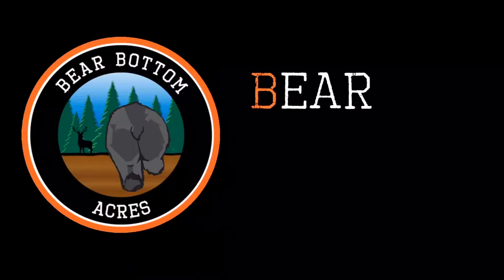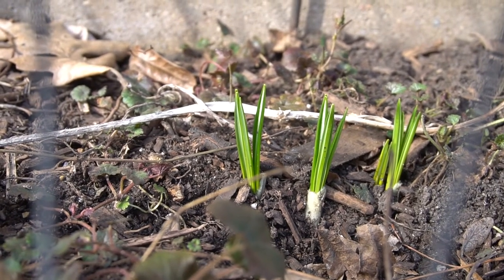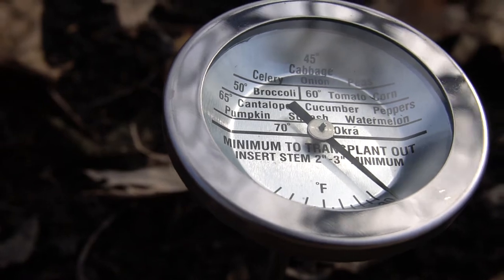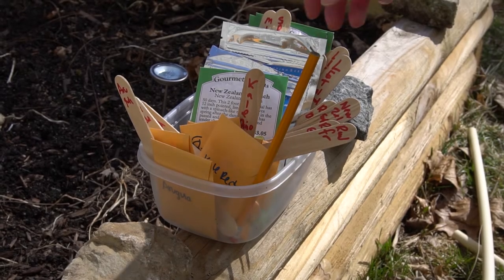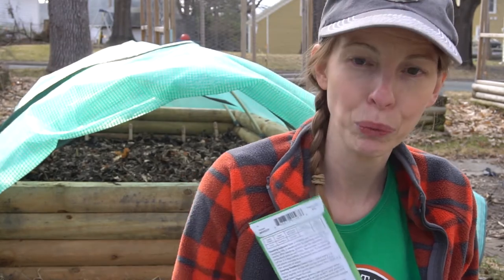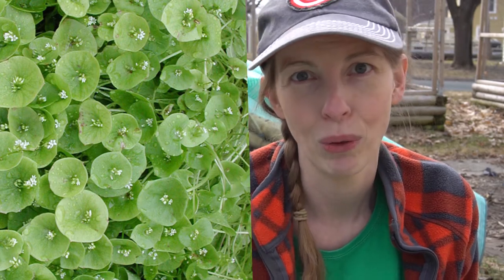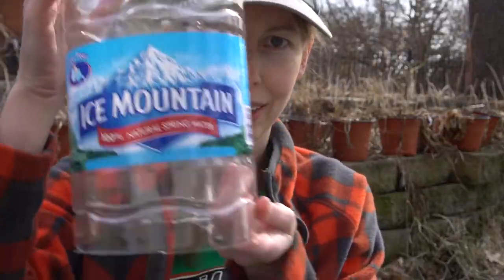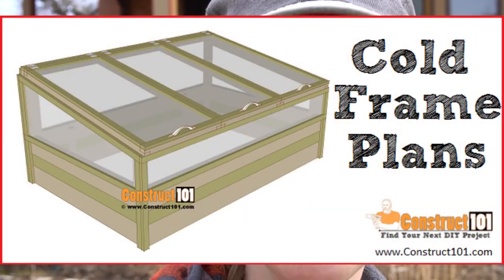Grow MORE FOOD NOW in the Cold | How to Start Your Garden Early | Bear Bottom Acres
"I want grow food now, but it is too cold in the North to plant anything." You don't need to think this way. Watch this video to see tips and tricks you can use right now to grow more food in your garden earlier than you ever thought before. You will learn about microclimates, soil warming, how to build easy season extenders including low tunnels and DIY cloches, and learn about the best seeds to grow in colder weather. You will also learn about two new extremely cold hardy plant varieties that you can grow now, even without cover.

This is especially helpful for anyone with last frost dates in Late April, May or June. Do you live in zone 3, zone 4 or zone 5? Do you want to grow your own food in the North? To start your own vegetable garden in a Northern Climate, when there is still a chance of snow out? Watch this video and share with with your Northern gardening friends!